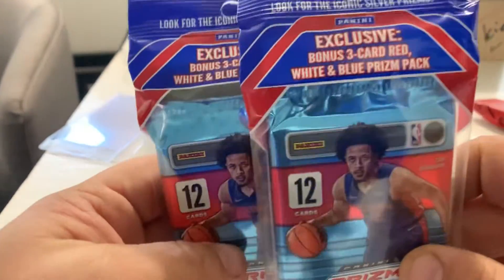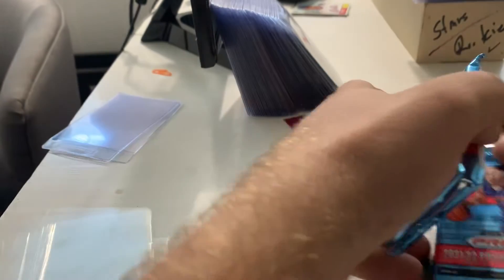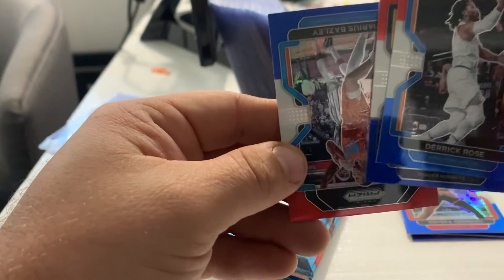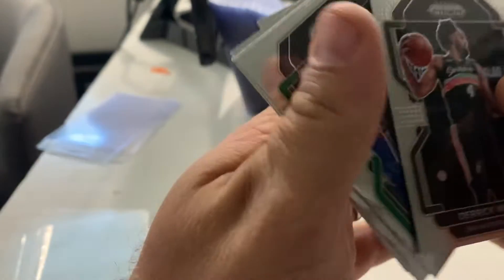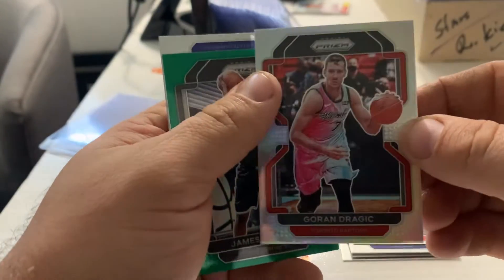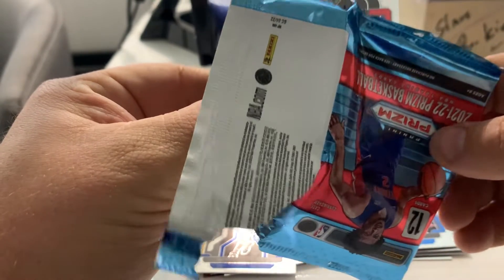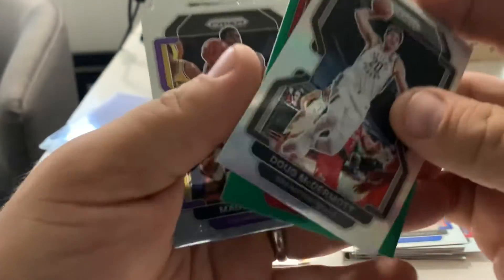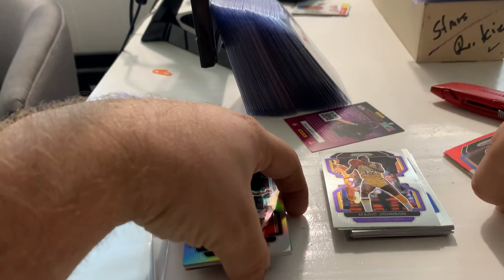Pack Skirmish - Double Cello Prizm Basketball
We’ve opened a mega. We’ve opened Blaster. We have even done hangers.

Today we explore the Cello packs.

2022 Prizm Basketball has been a ton of fun. Come see what we found in these value-pack cellos!